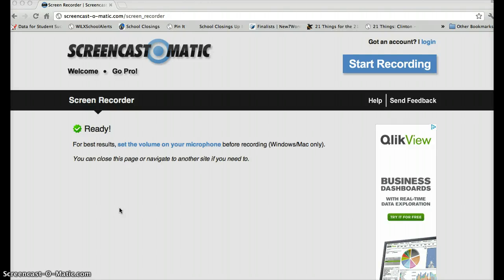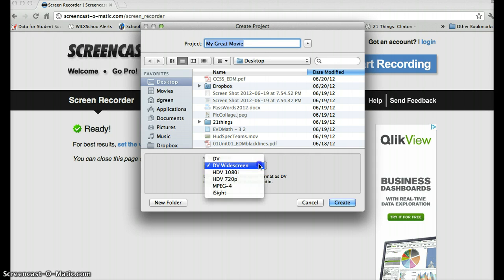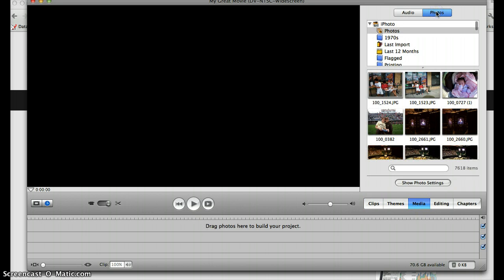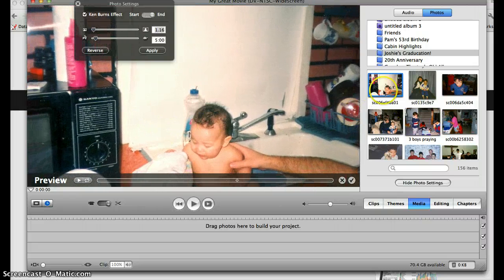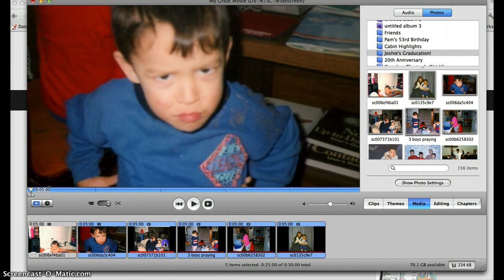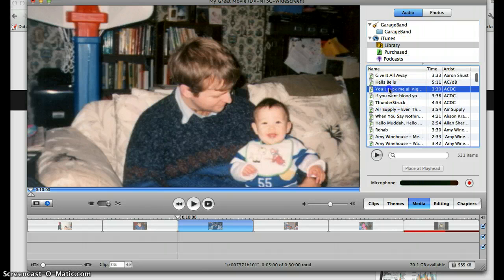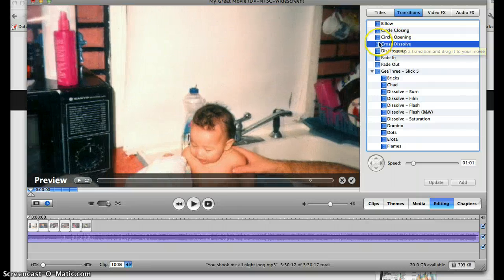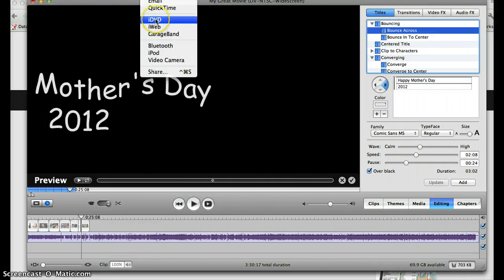How to make a photo DVD